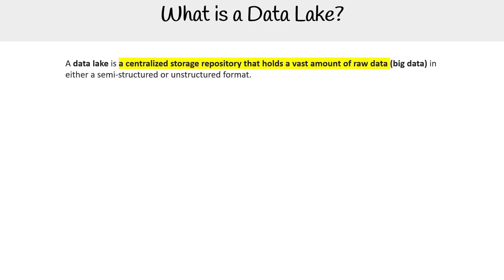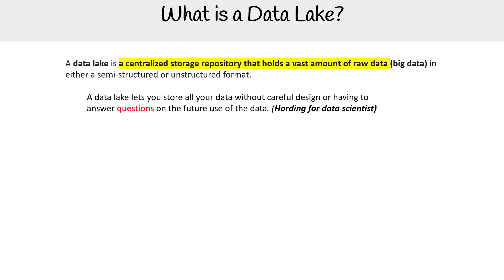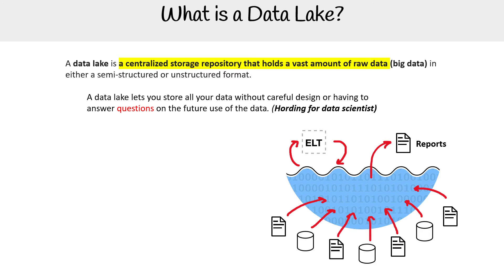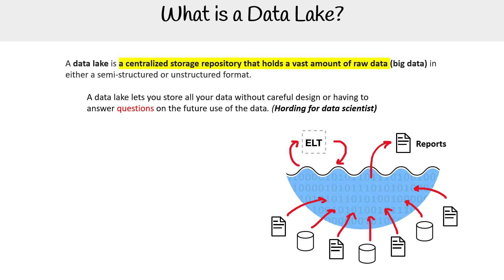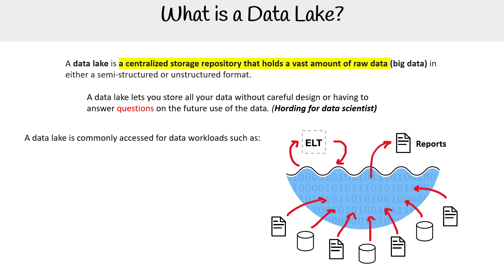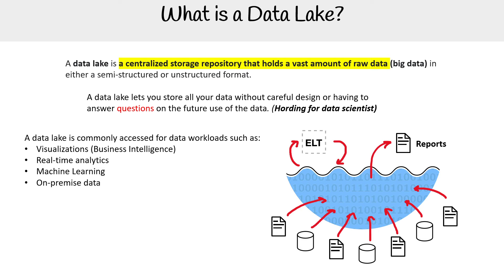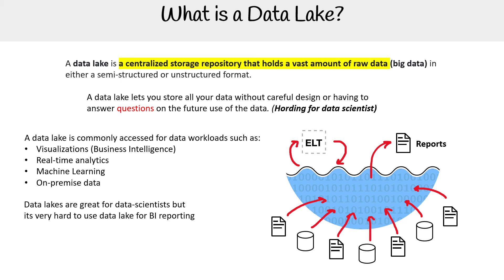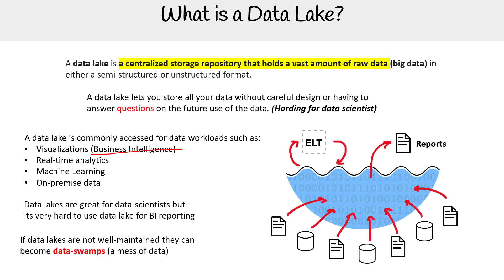DP 900 — Data Lakes